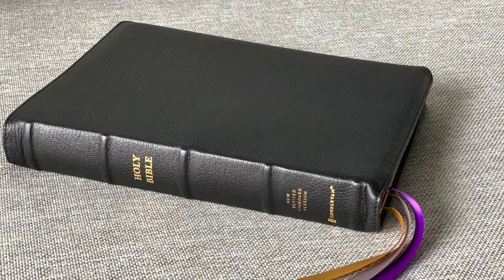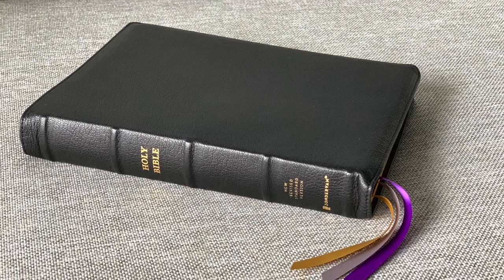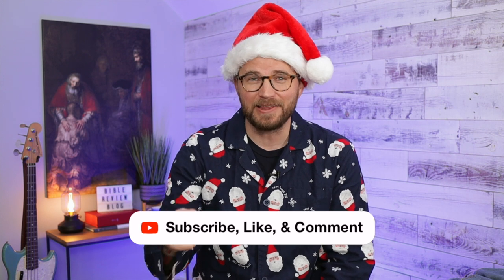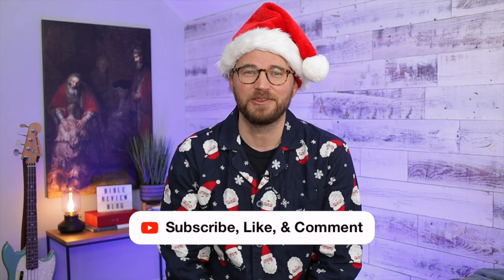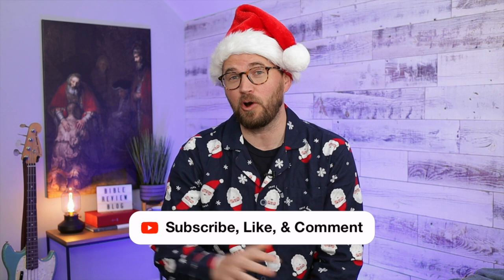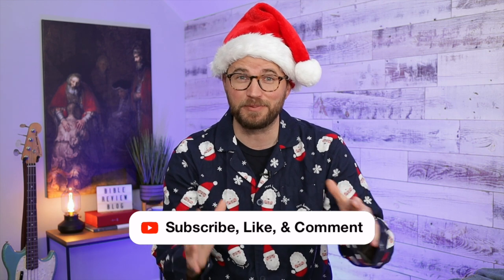Day 6: Christmas Bible Giveaway 🎅🏼 Zondervan NRSV Premier Collection Bible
Christmas is here, and I'm giving away SIX premium Bibles!
Today is Day 6, and the giveaway is for a Zondervan NRSV Premier Collection Bible. ⬇️ Follow the steps below to enter!

✅ That's all you have to do!
The winners will be announced on Christmas Eve! 🎅🏼

Special thanks to @JasonEngel for donating this Bible!